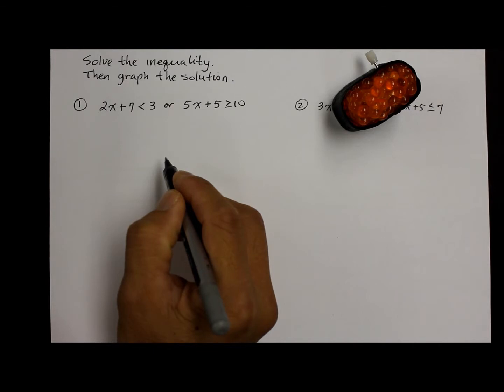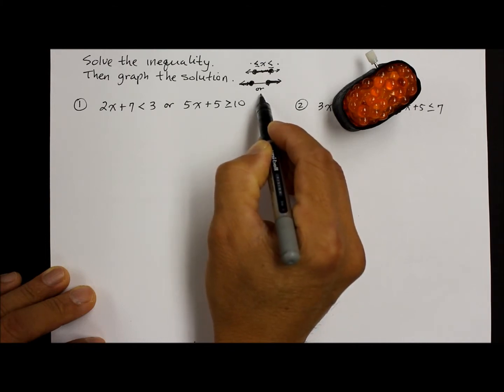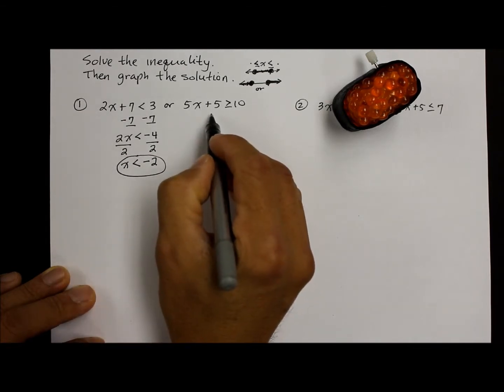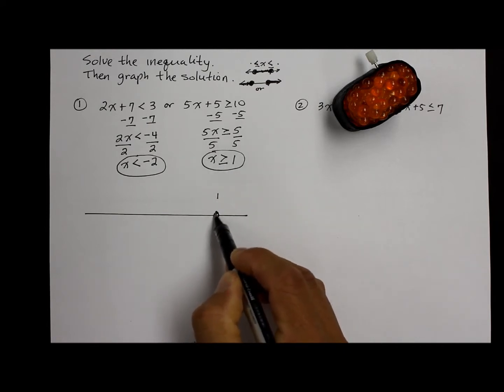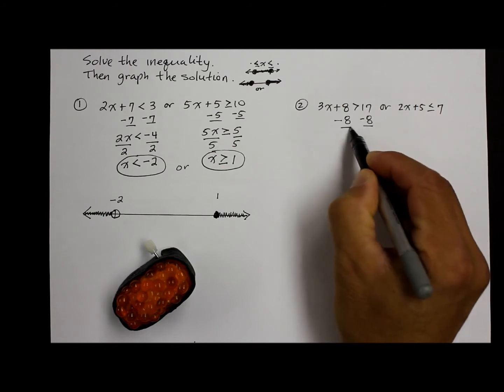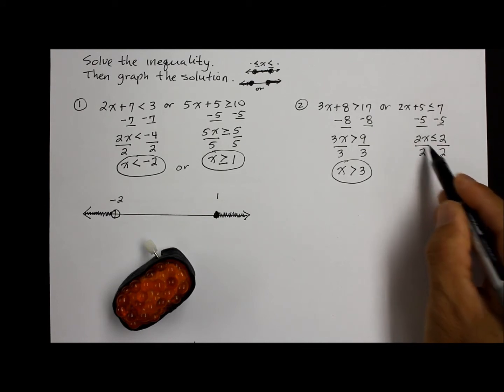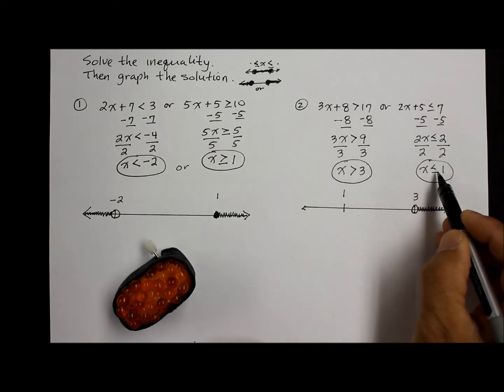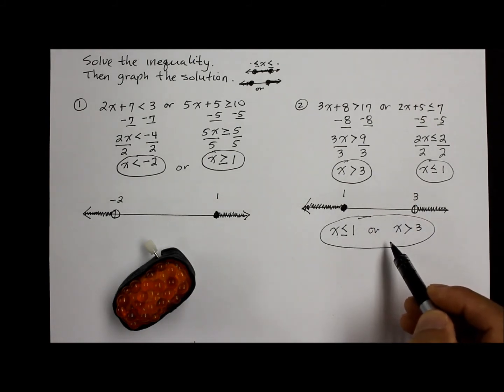107A1 Part 3 Solve & Graph Compound Inequalities "Or"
This instructional video will demonstrate how to solve and graph compound inequalities involving "Or" condition.  To fully understand the presentation, the viewer should have mastery of solving two step equations and graphing inequalities.